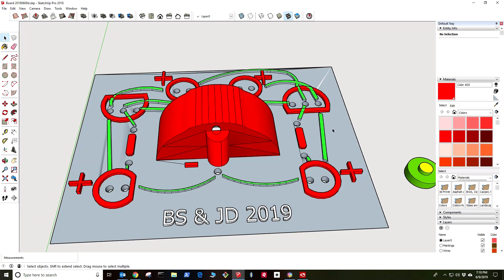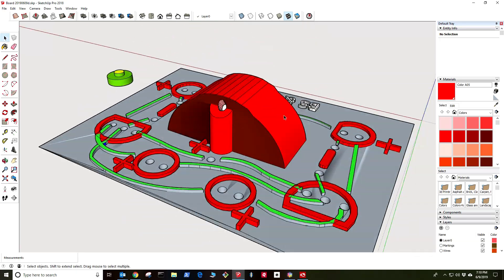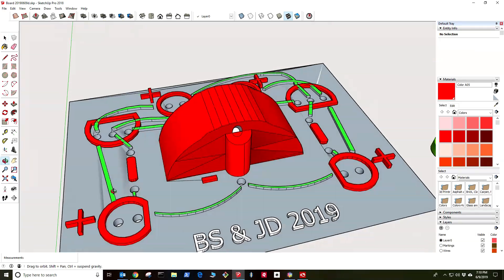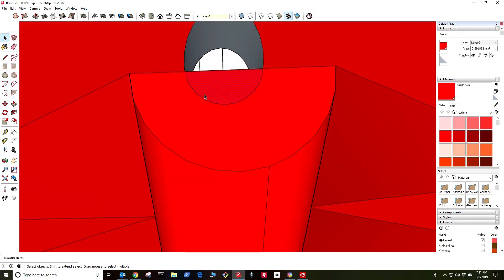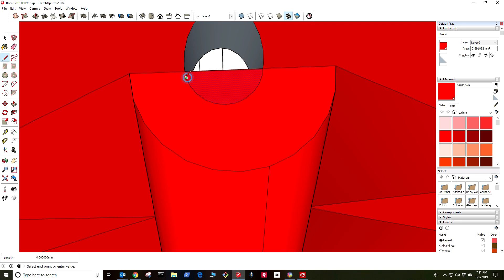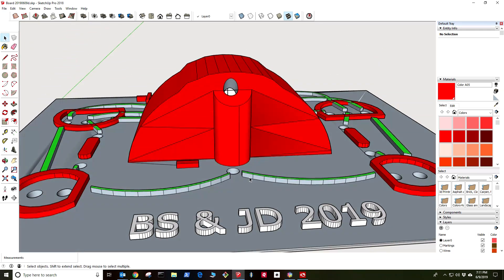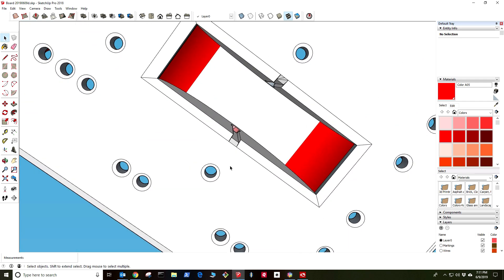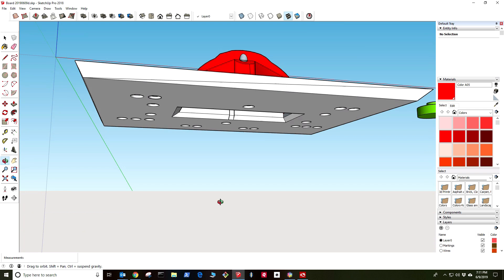Blinky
3D Printere circuit board for WilCo fair project